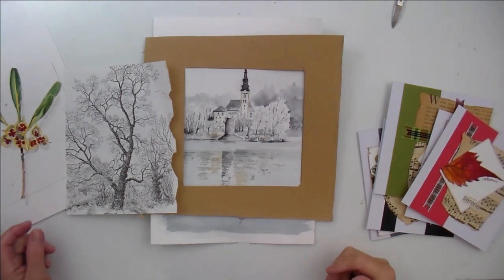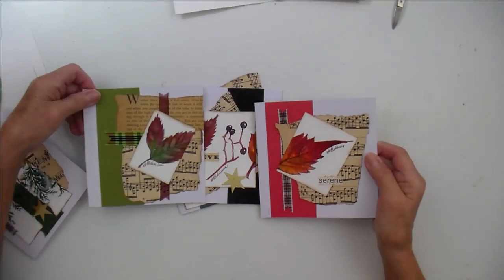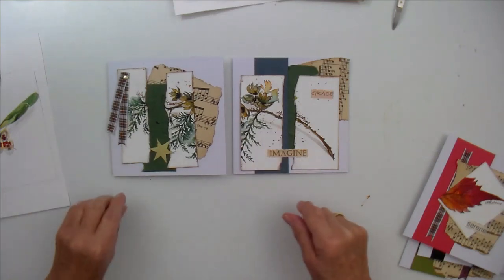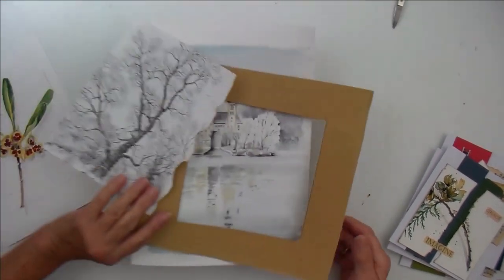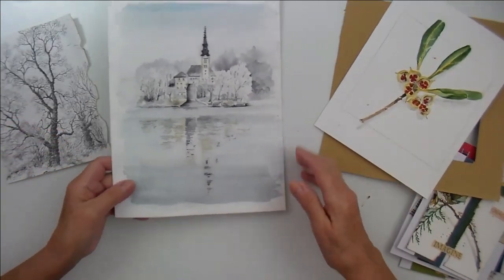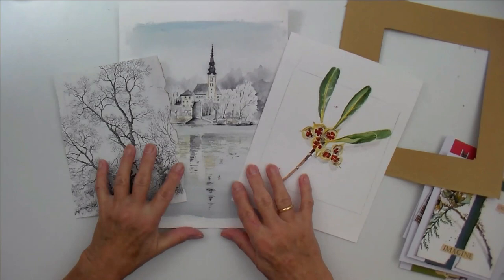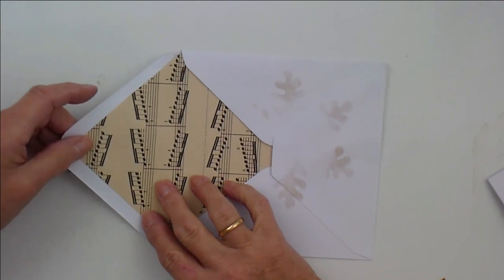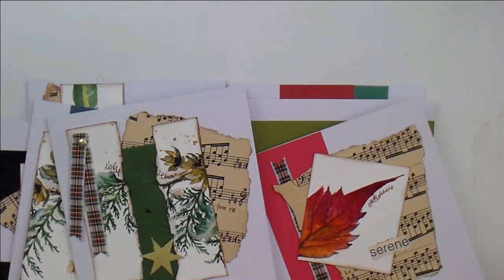Painting with Nicola - practice pieces makeChristmas cards.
On my latest LIVE and INTERACTIVE course, we were looking at using only three colours (a yellow, red and blue)  to create autumn and winter colours.
Now I paint a lot of demo pieces so here I decided to use those from the class to make some Christmas cards.
Here's the result.

To join the next LIVE and INTERACTIVE painting course. FIRST join my painting school.
FREE to join and then you will see ALL of my courses and join some at massive discounted prices.